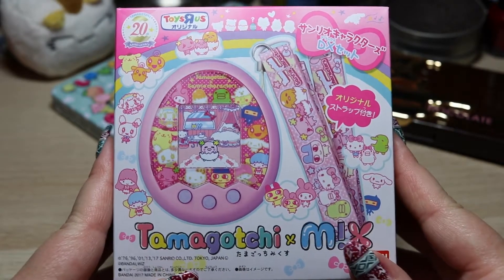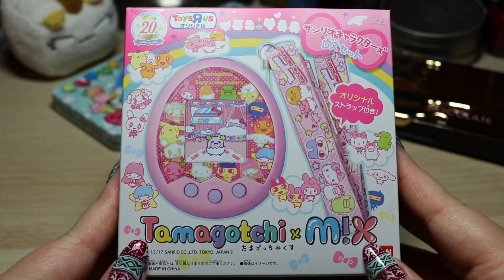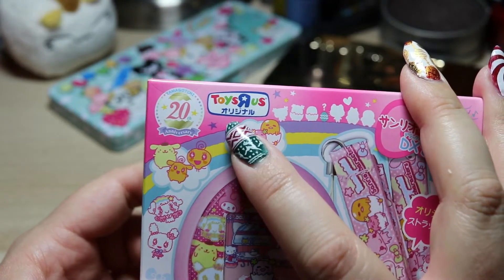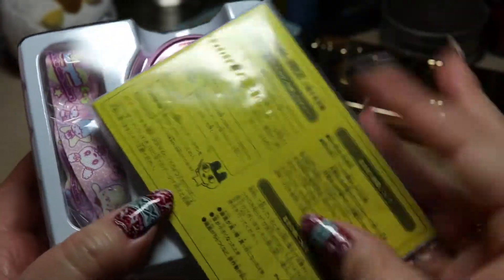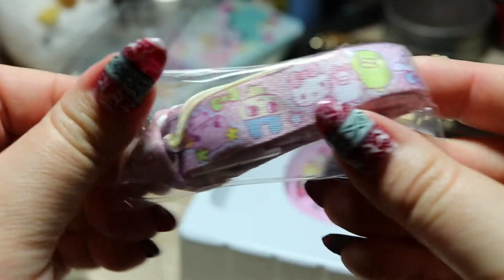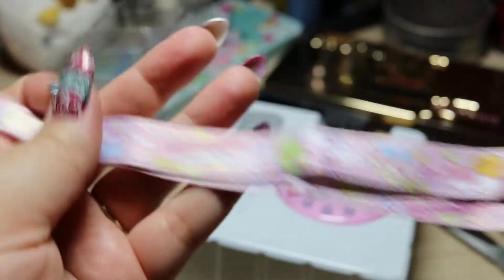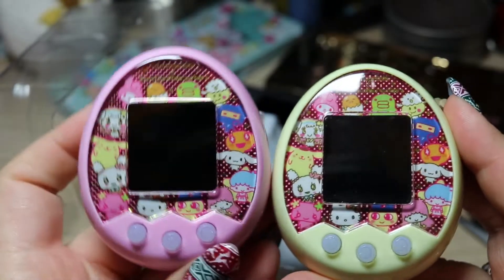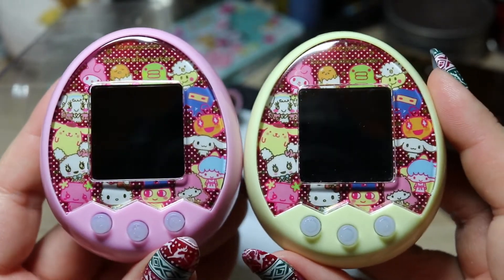Tamagotchi Toys R' Us Exclusive PINK Sanrio M!X Unboxing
Unboxing my pink Sanrio M!X